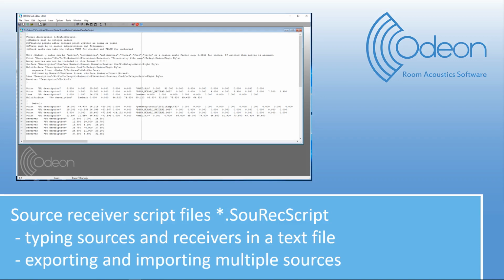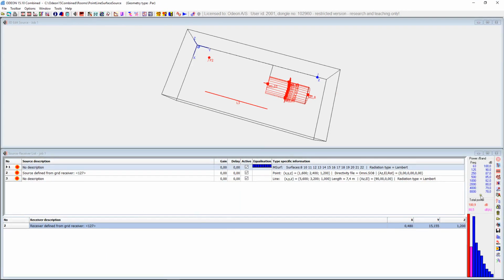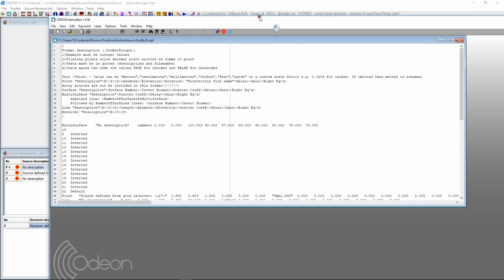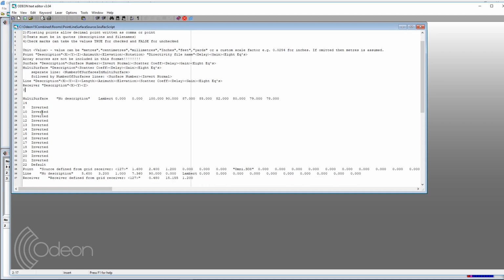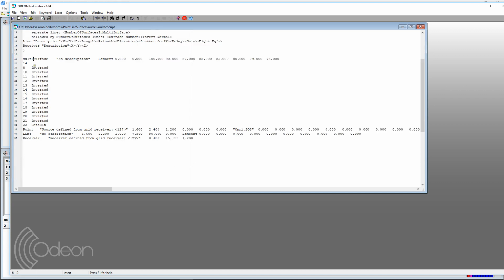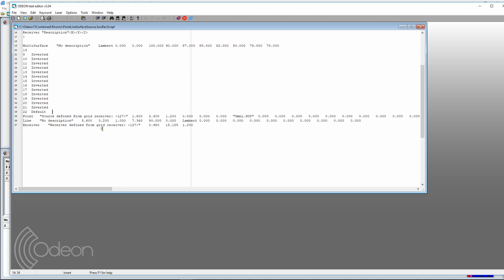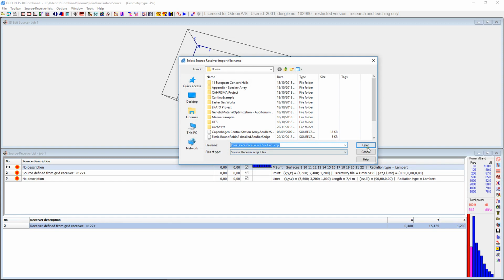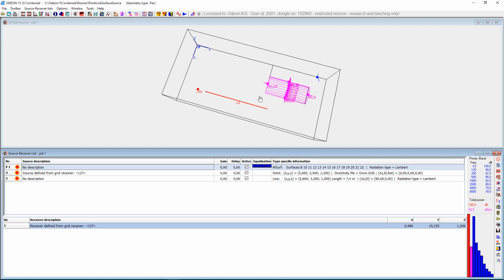Source/Receiver script - ODEON tutorial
Edit sources and receivers in script format. ***Press 'C' for subtitles. Para Español, active subtítulos y vaya a los ajustes.***

An alternative way to define sources and receivers is directly by script. This is useful, for example, for exporting and importing groups of sources and receivers.

0:00 Intro
0:32 Exporting source/receiver data
1:05 Viewing source/receiver script
2:01 Editing a source from script
2:23 Loading a source/receiver script
3:13 Outro